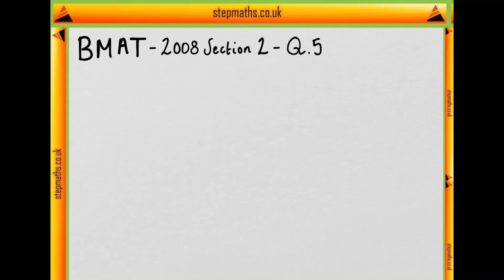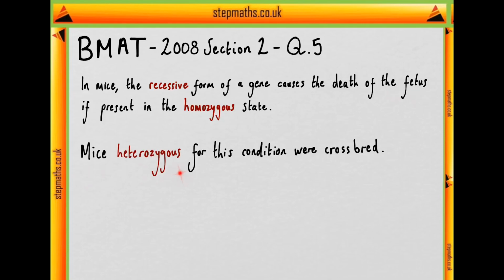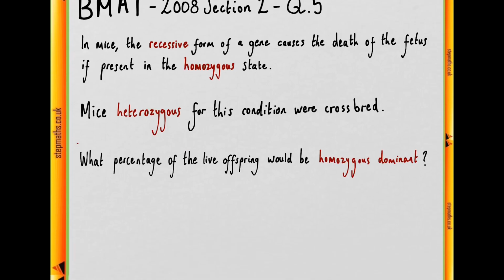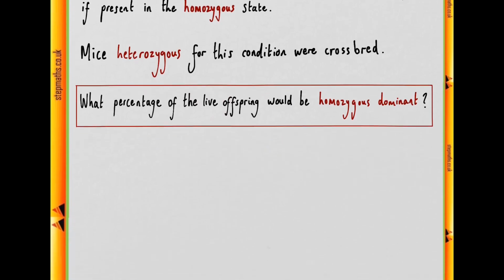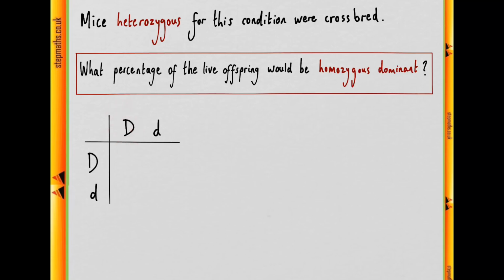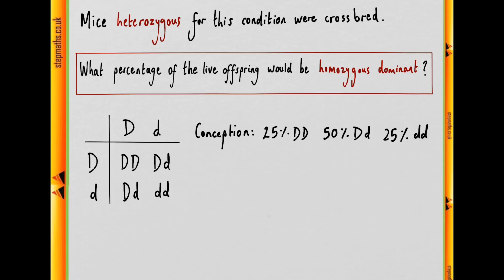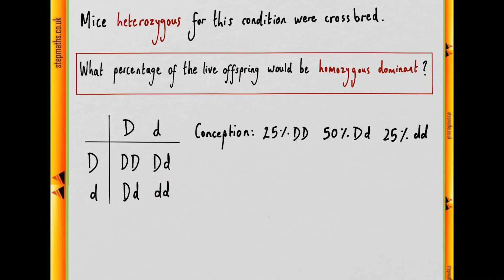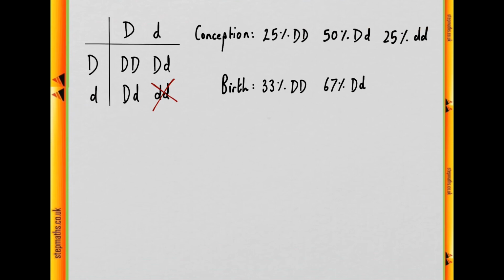BMAT 2008 Section 2 - Q05 Bio - Mouse genetics - Worked Solution